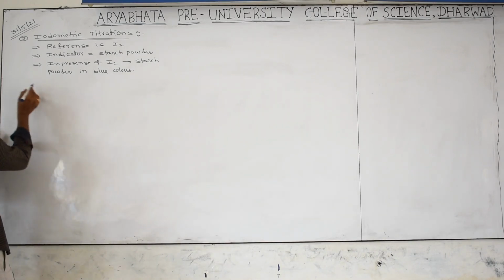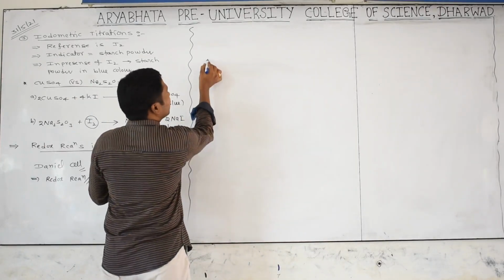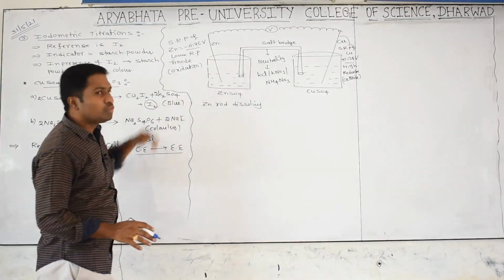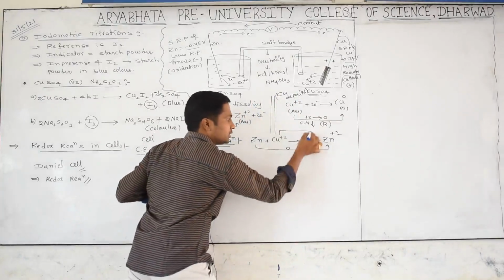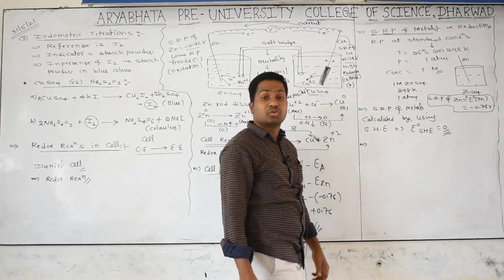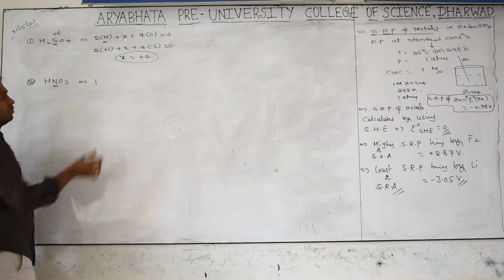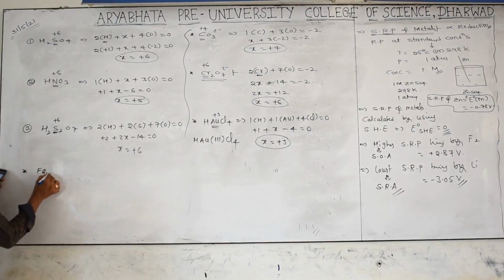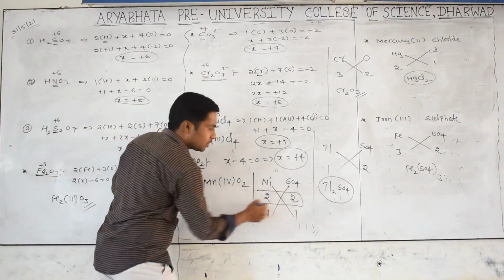DAY 06 ARYABHATA PU SCIENCE COLLEGE DHARWAD CHEMISTERY REDOX REACTIONS PROF NAGESWARA RAO SIR